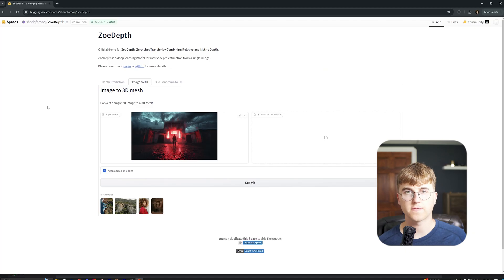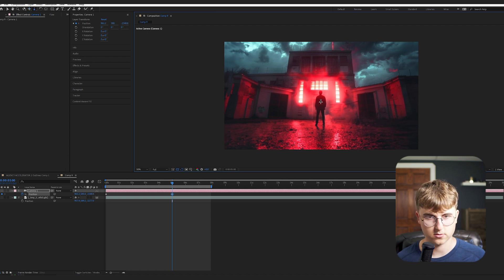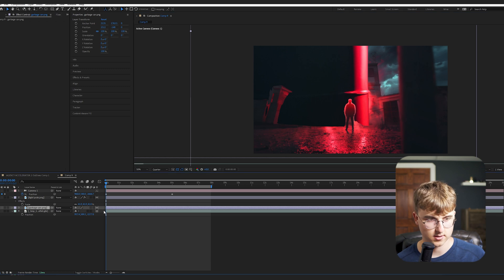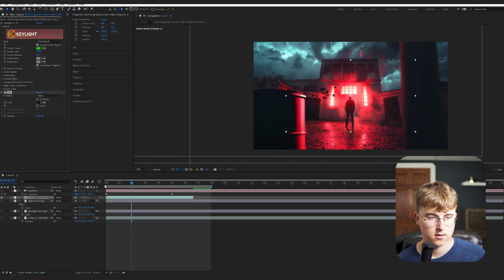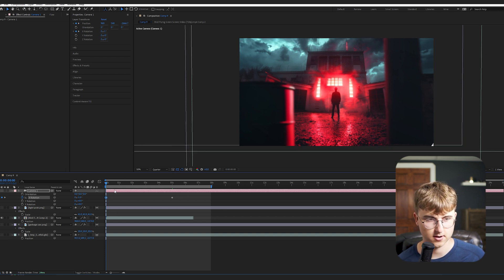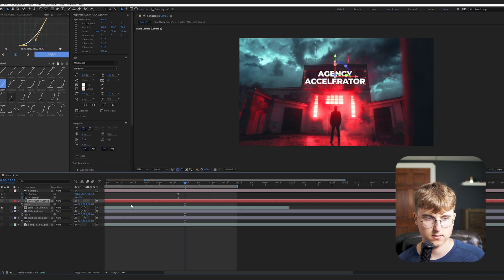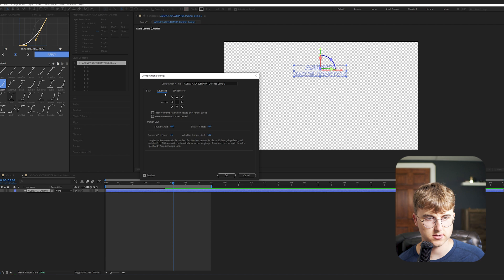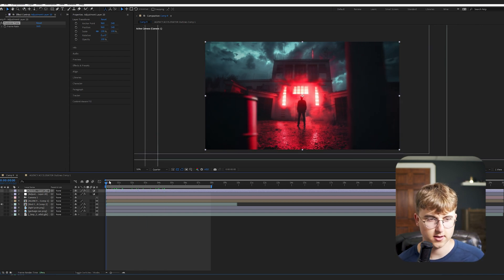How to Edit Like Iman Ghadzi (with AI)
In this tutorial I will explain how to edit like Iman Ghadzi, with the help of artificial intelligence, in After Effects.